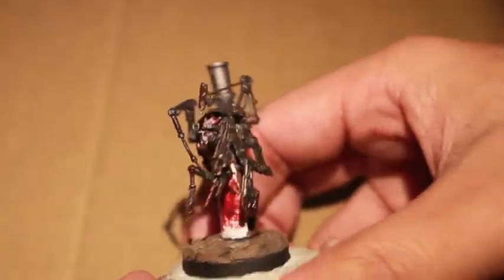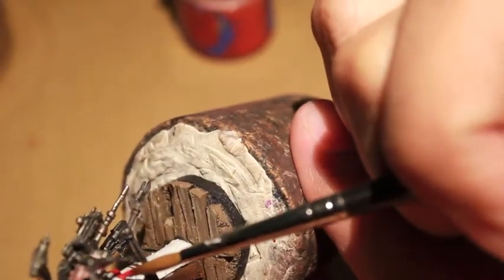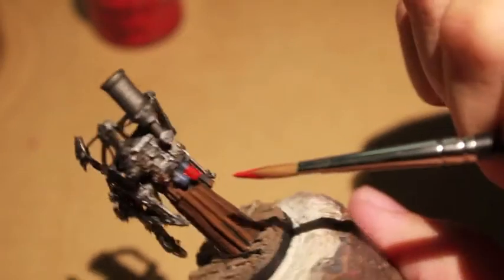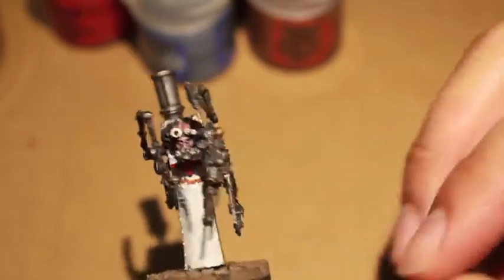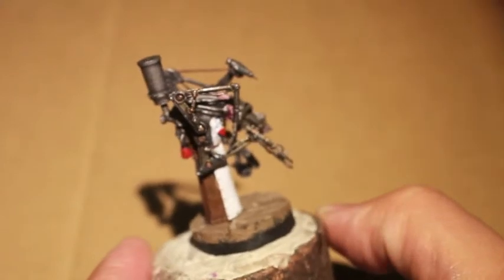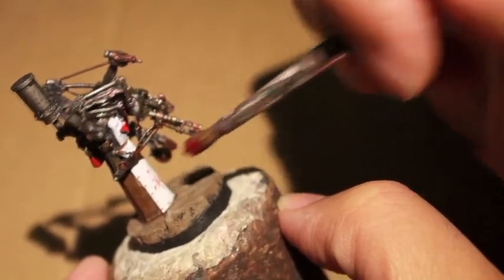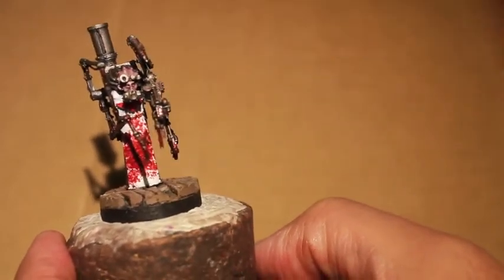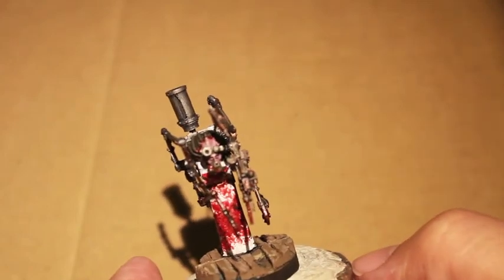How to Paint Creepy Nurse Servitor - Part 2 FINAL